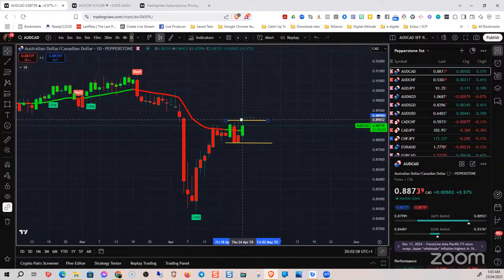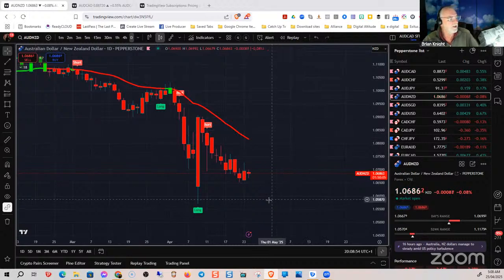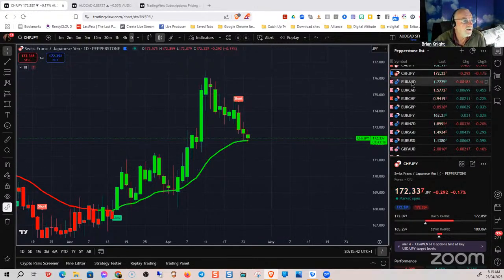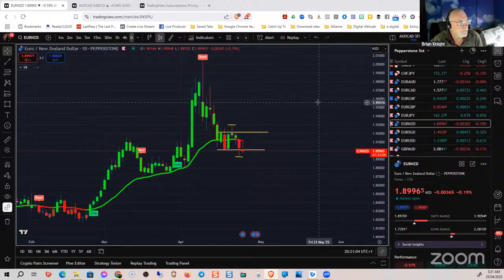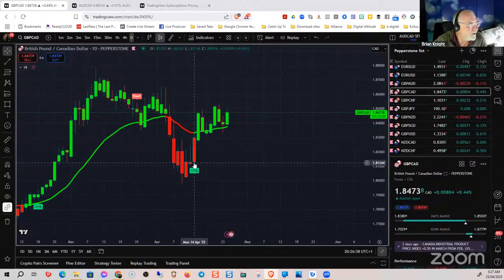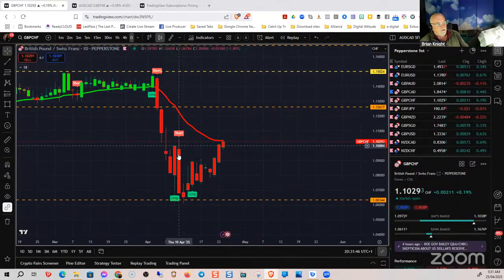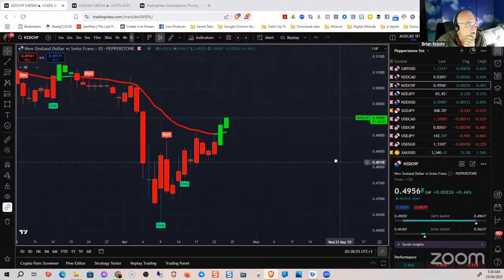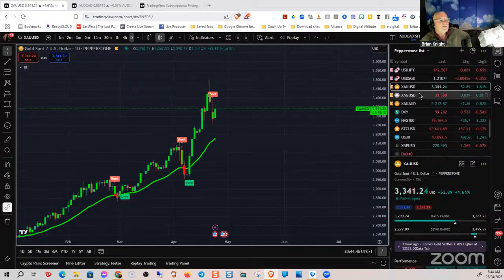Join us for a LIVE FOREX Analysis Session focusing on the Relaxed Strategy 😎 25042025